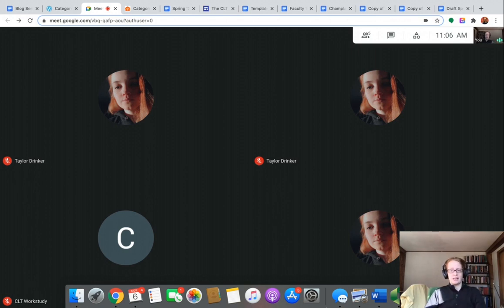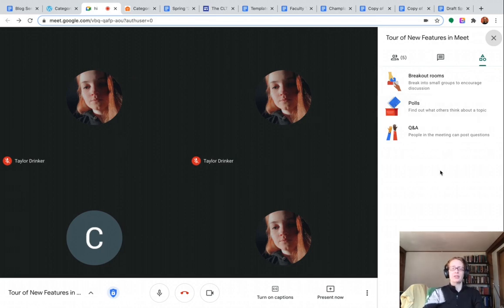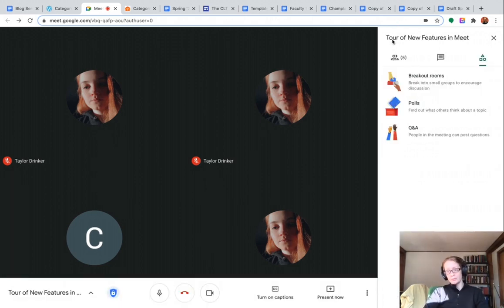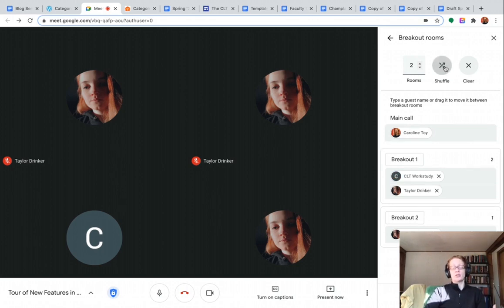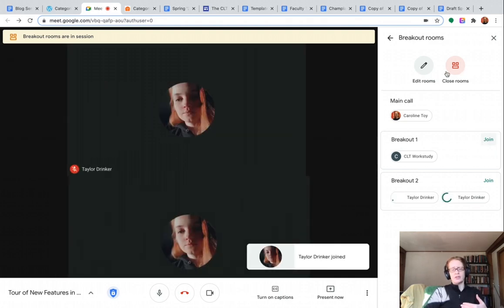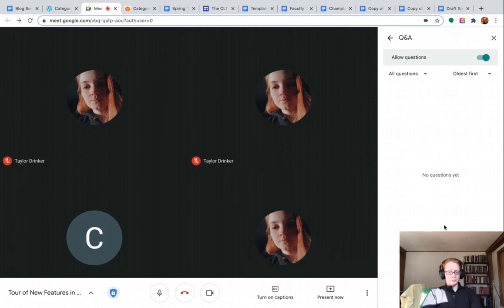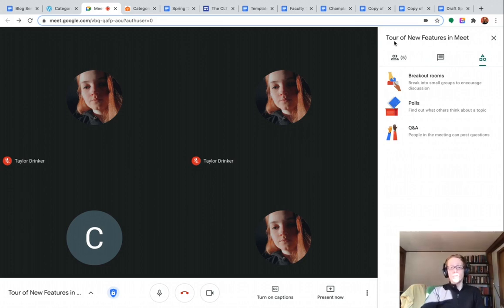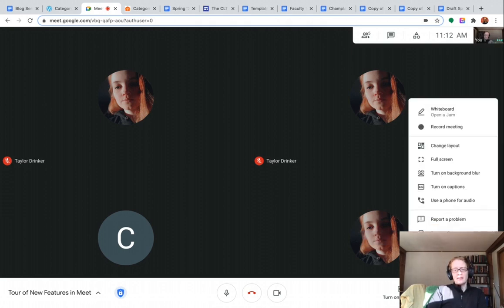Fall 2020 Google Meet Features Demo - Polls, Breakout Rooms, and Q&A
CLT Learning Experience Designer Caroline Toy (with the aid of CLT Student Assistant Taylor Drinker) demonstrates three new features of Google Meet that debuted in October 2020.

NOTE: In addition to the features discussed here, Google has also rolled out a "raise hand" tool that will be visible to attendees/students in your Meets!